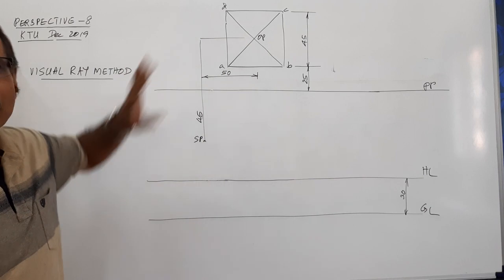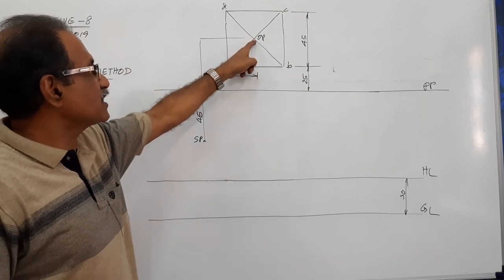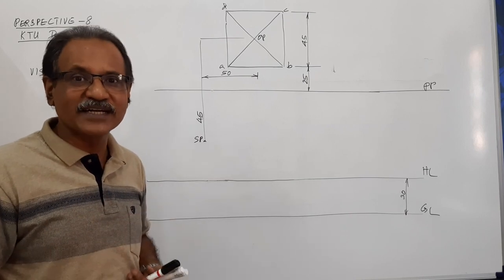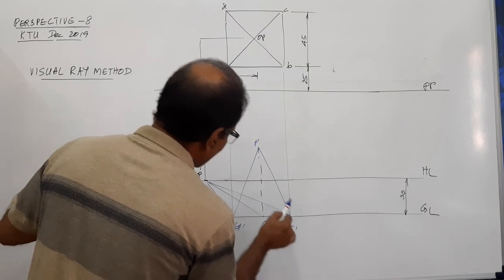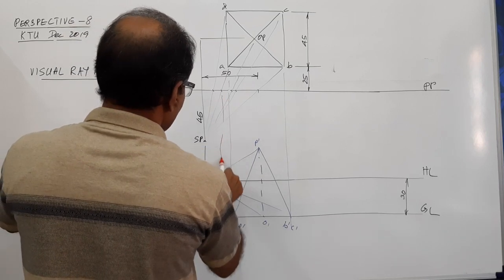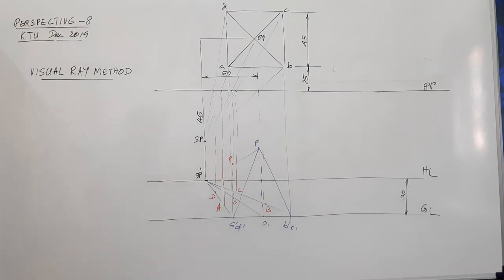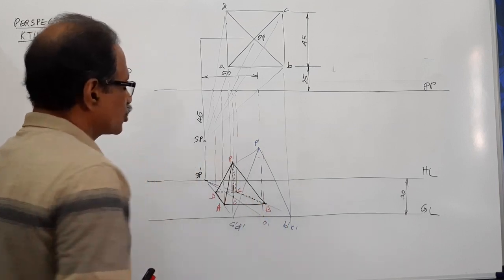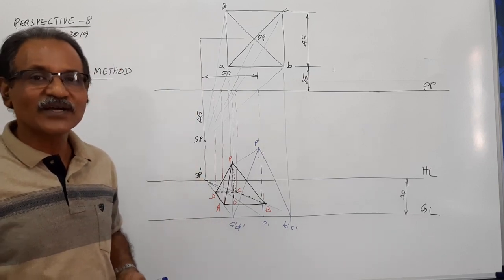PERSPECTIVE PROJECTION -8, KTU, December 2019, Square pyramid by Prof. Vinodkumar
KTU, December 2019
A square pyramid 45mm base edge and axis 60mm high, rest on the base with
one edge of the base parallel to and 25mm behind the picture plane. The central
plane is 50mm to the left of the apex. The station point is 45mm in front of the
picture plane and 30mm above the ground plane. Draw the perspective view of
the pyramid.